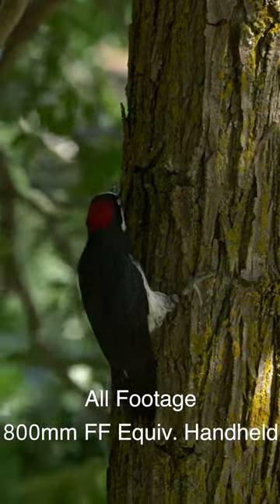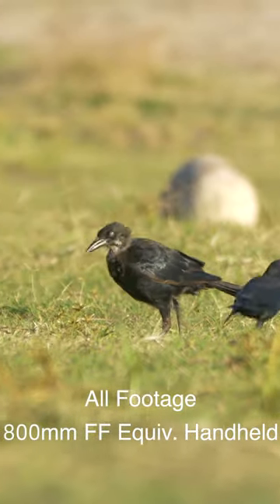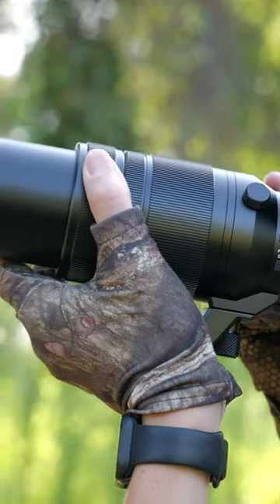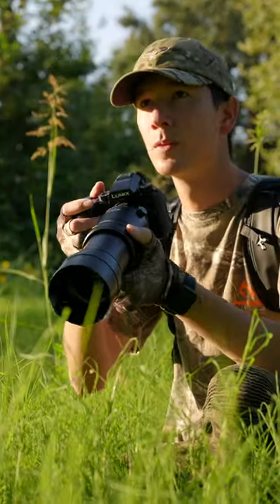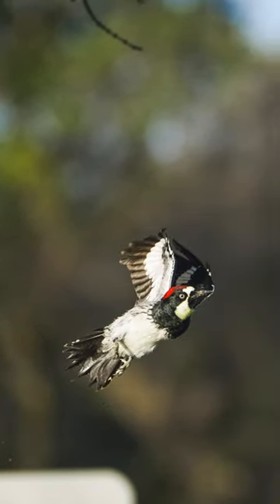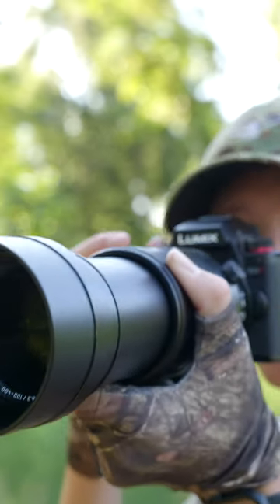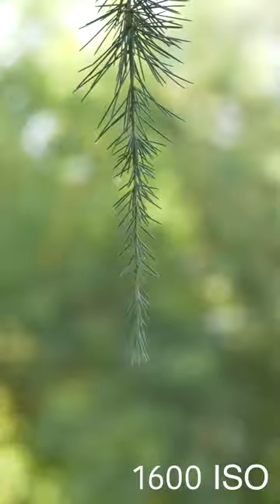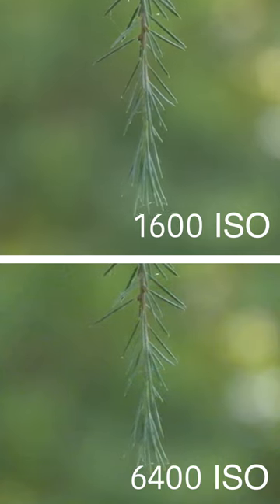Panasonic G9II Quick Review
The G9II contains some HUGE upgrades for Panasonic in the wildlife photography realm including 60fps RAW pre-burst and their new hybrid AF animal eye detection autofocus.  Here's two things I like and one thing I don't.

---My Camera and Lenses List---
Favorite Video Camera (Panasonic S5II)
Favorite Photo Camera (Panasonic S1R)
Favorite Wildlife Lens (Sigma 150-600mm, 5.6-6.3 Sport Lens)
Best Budget Wildlife Lens (Sigma 150-600mm, 5.6-6.3 Contemporary Lens)
Favorite Standard Lens (Sigma 24-70mm, 2.8 L Mount Lens)
Backup Cam (Panasonic G9)
Best MFT Lens (Sigma 18-35mm, 1.8 Art Lens)